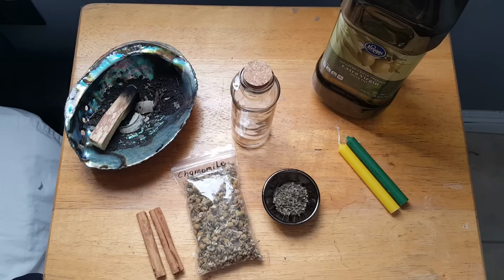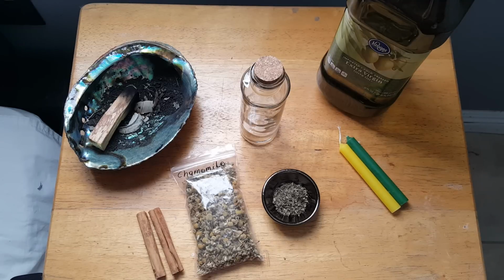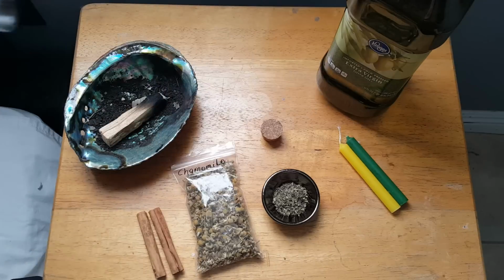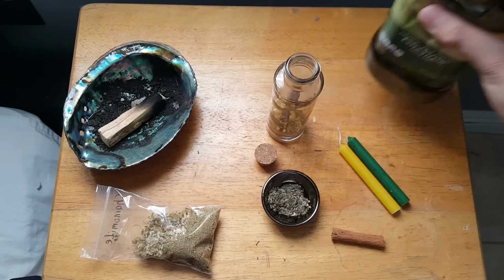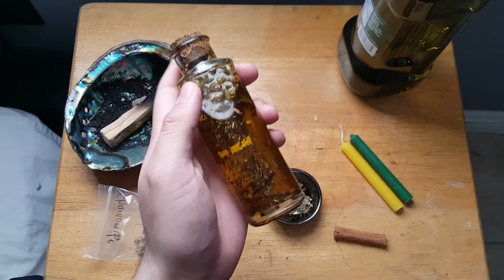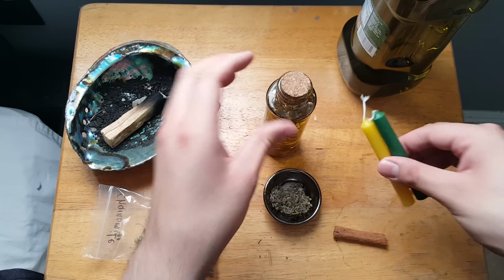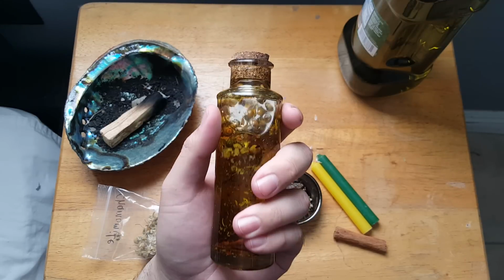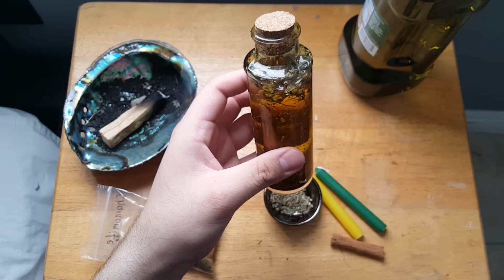How To: Make Prosperity OiL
Here Is A Quick And Easy Prosperity OiL Recipe I Have Created Using 3 Herbs You May Be Able To Find In Your Kitchen! Hope You Enjoy!

Things You'll Need:

A JaR Or Bottle With A Lid
Olive Oil
Chamomile
Cinnamon
BasiL

Those platforms are strictly for connecting with people and building friendships. Thank you! :D

Podcast -- Noah's Arc